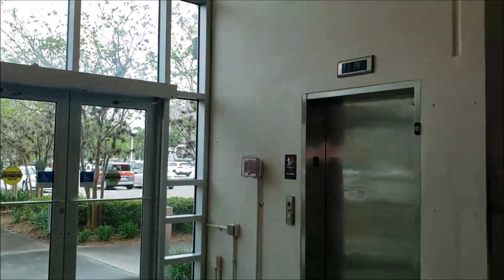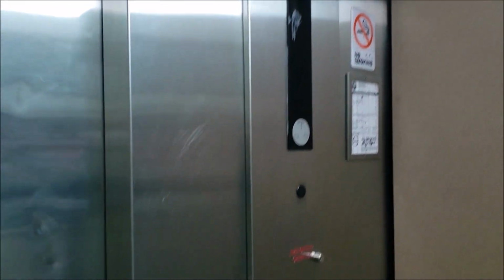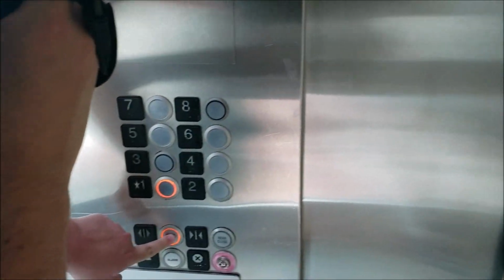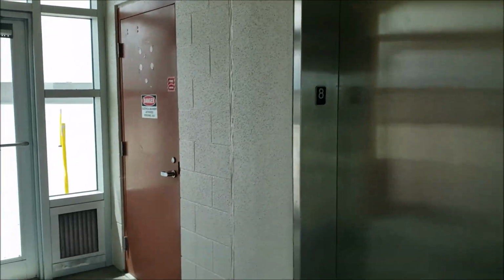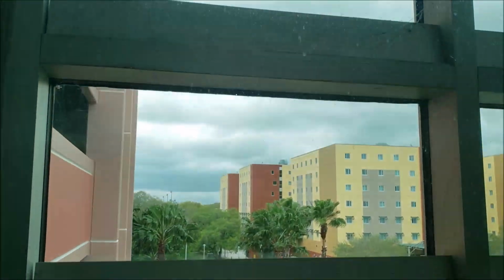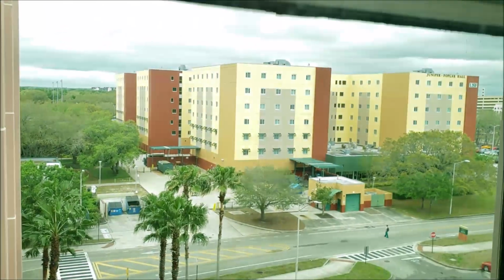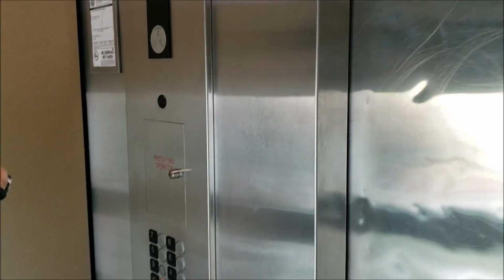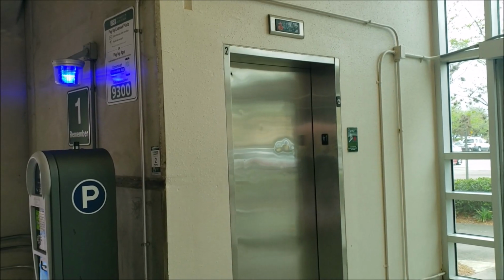Worn Kone EcoDisc Traction Elevators ft. Floridian Elevators - USF Beard Parking Garage - Tampa, FL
Recorded on April 1, 2021 with Floridian Elevators (@FloridianElevators)

These elevators were installed by Kone in 2008. They run fine for the most part, but do have their fair share of breaking down. These also get vandalized from time to time; for example, check out this As you can tell by the verbiage in the link, someone took the "4" button in one of these elevators, but it has since been replaced.